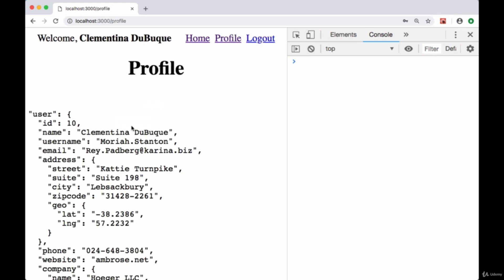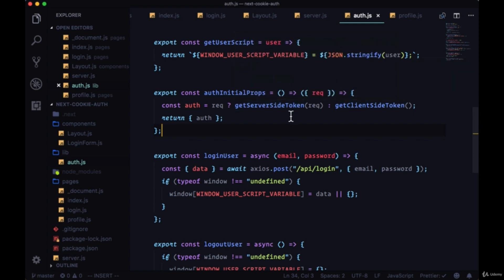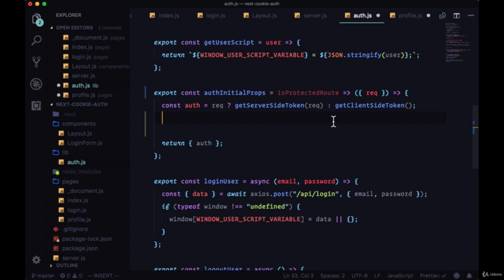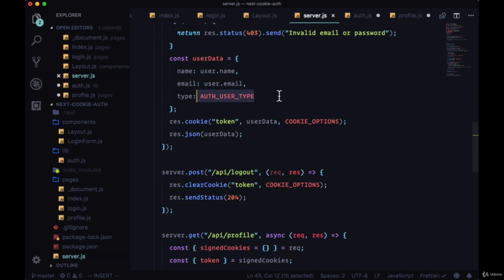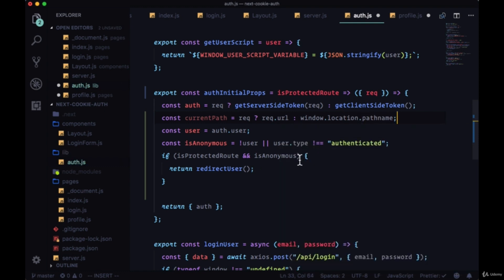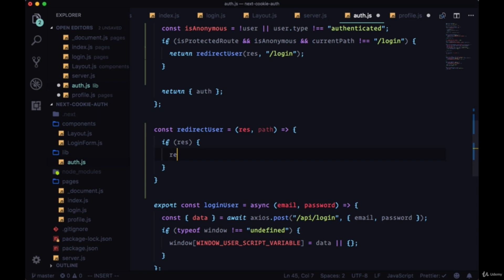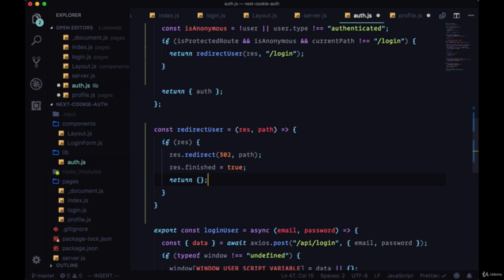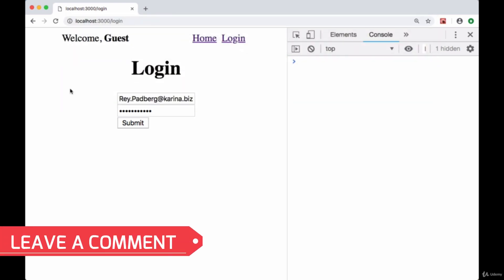Creating Protected Routes Route Guards in Next.js